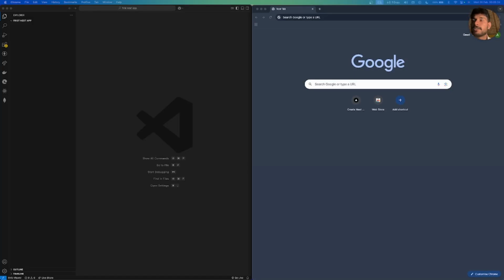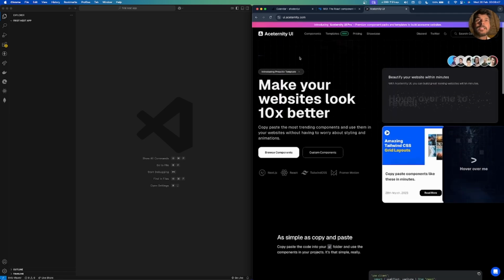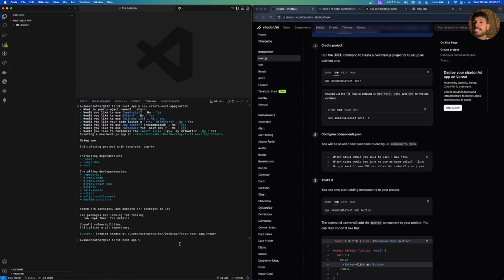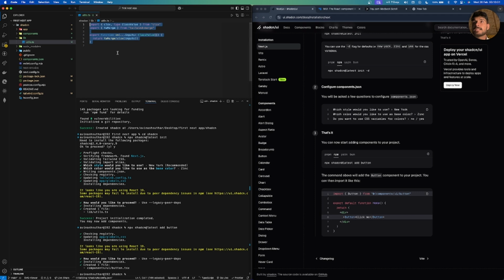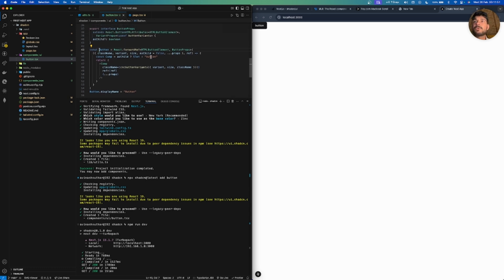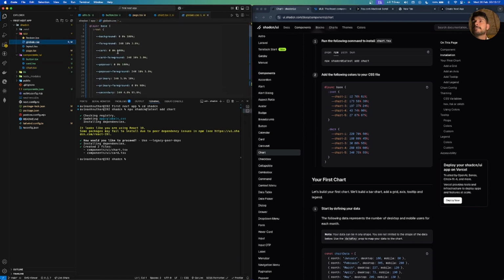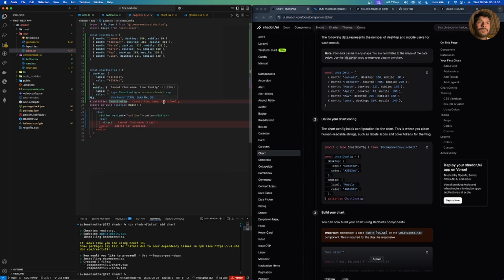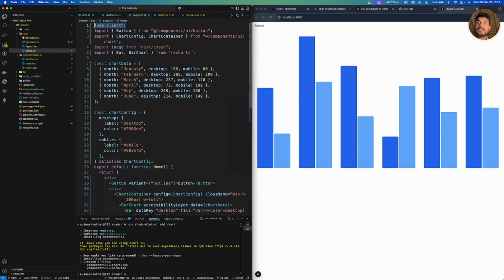How to Install ShadCN in a Next.js Project | Step-by-Step Guide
Want to supercharge your Next.js project with ShadCN UI? In this video, I'll walk you through the step-by-step process of installing and setting up ShadCN in your Next.js project. 🎨✨

🔹 What You'll Learn:
✅ Installing ShadCN in Next.js
✅ Configuring and using components
✅ Boosting UI development with Tailwind & Radix

🚀 Perfect for: Developers looking to enhance their Next.js app with modern UI components.

💬 Have any questions? Drop them in the comments below! 🔔🔥